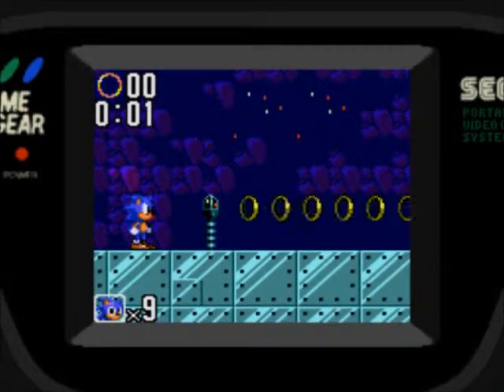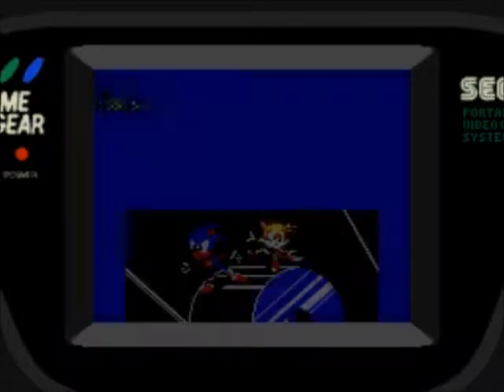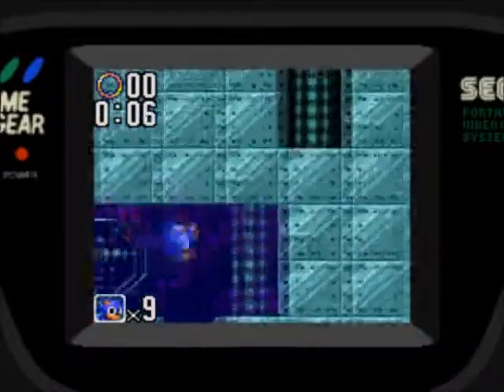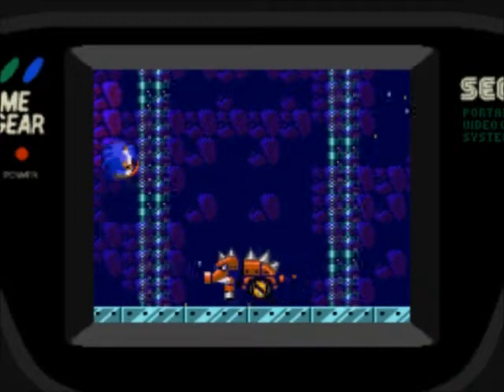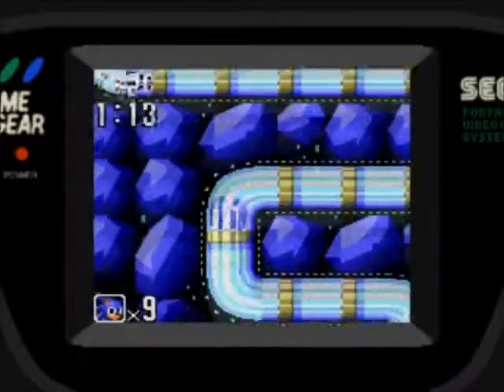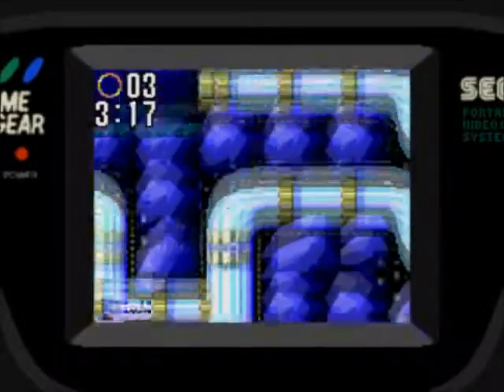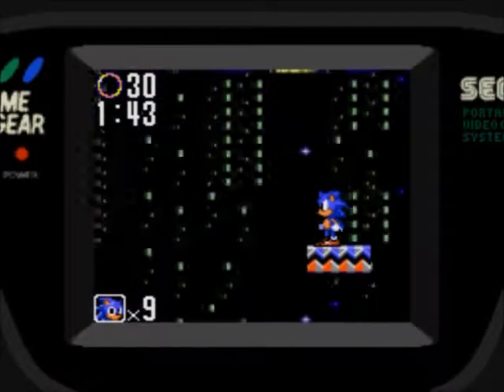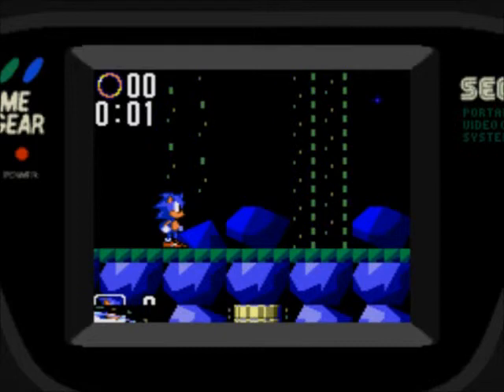8-Bit Summer: Sonic the Hedgehog 2 Game Gear [3]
In this part, we go through Gimmick Mountain Zone and get into Scrambled Egg Zone.